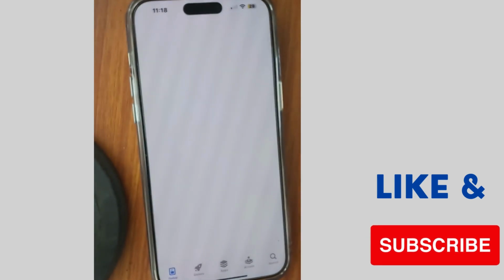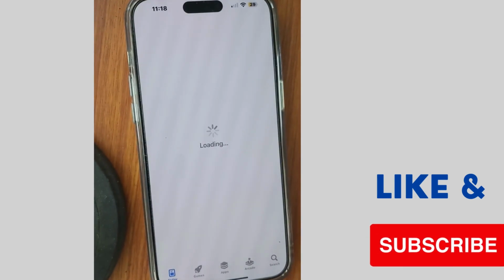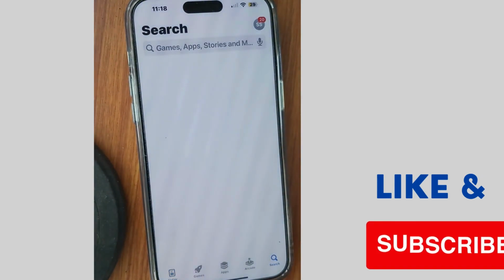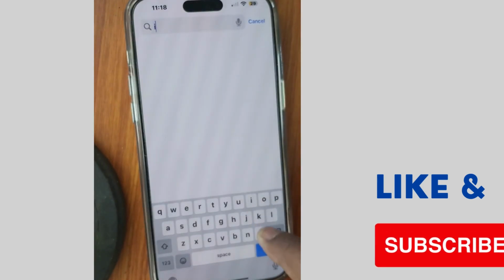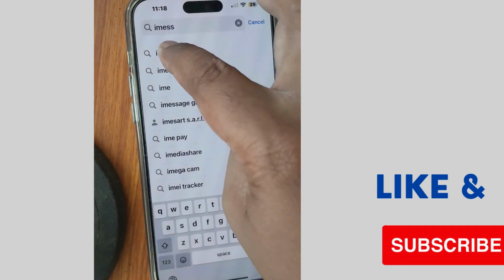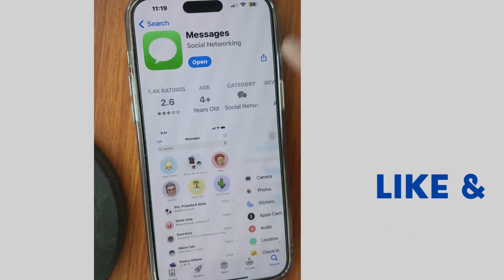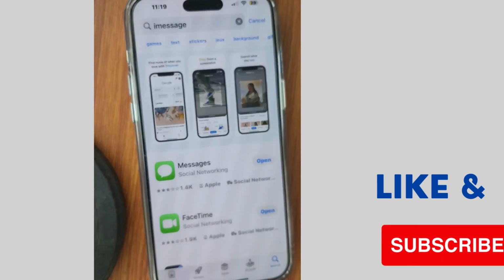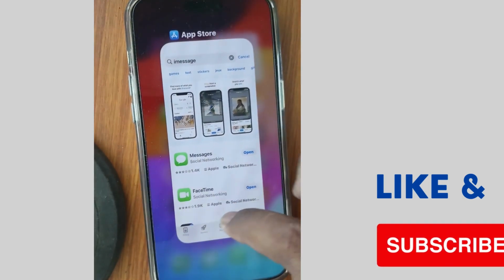iPhone Cannot Send Audio Messages at This Time error Fixed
How to Fix Cannot Send Audio Messages at This Time iPhone error